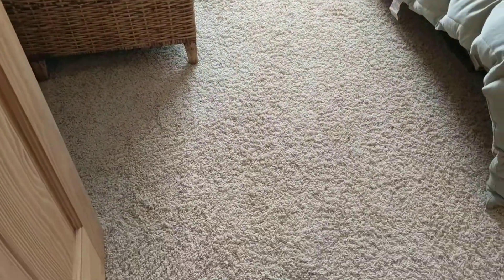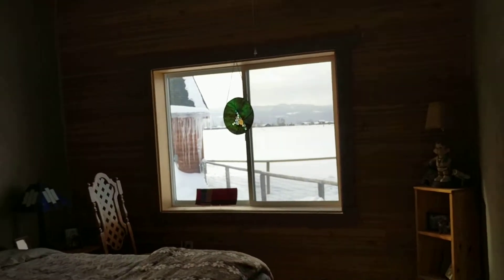Big Hole Meadows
Walk through of main house 1/28/17